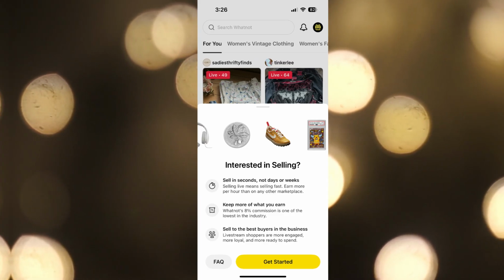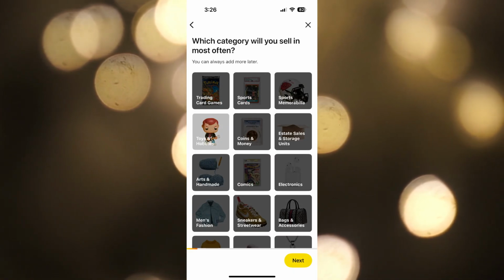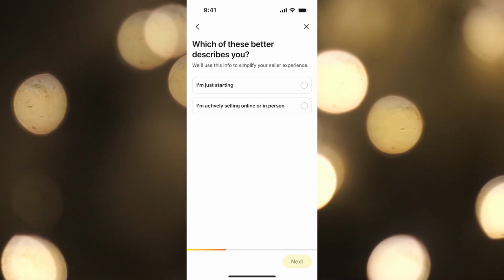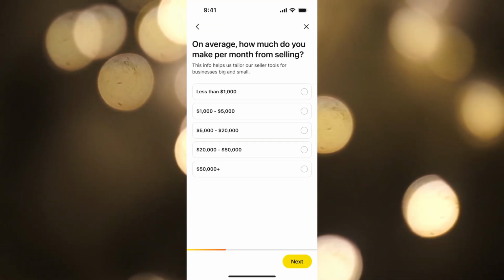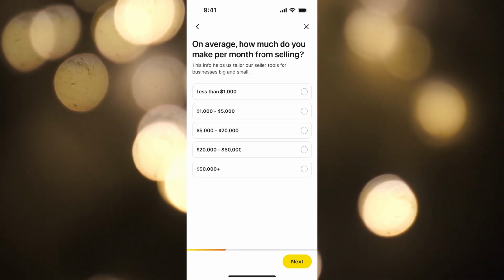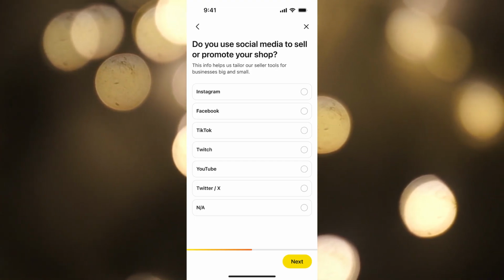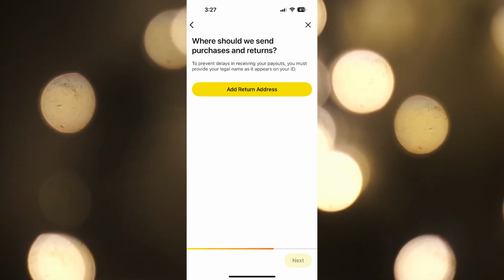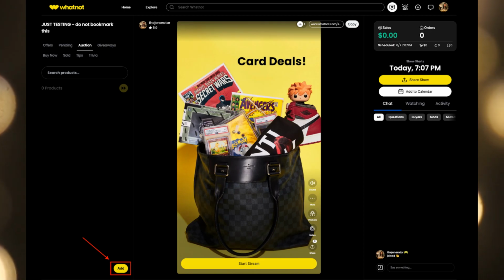How to Sell on Whatnot (Step-by-Step Tutorial for Beginners)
Want to start making money live selling? 🎥 In this step-by-step tutorial, I’ll show you how to sell on Whatnot — one of the fastest-growing live-stream selling platforms.

This video covers:
✅ What Whatnot is and how it works
✅ Step-by-step guide to create a seller account on Whatnot
✅ How to set up your first live auction or fixed-price sale
✅ Tips to grow your audience and sell more products
✅ Common mistakes new Whatnot sellers make (and how to avoid them)

Selling on Whatnot is perfect for resellers, collectors, side hustlers, and entrepreneurs who want to build income through live commerce.